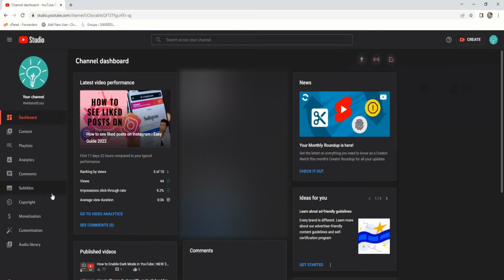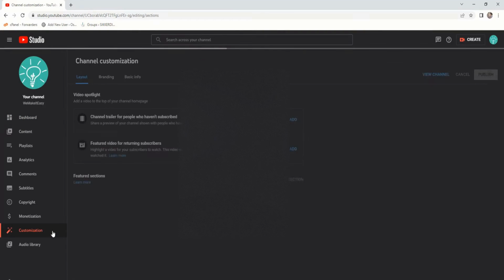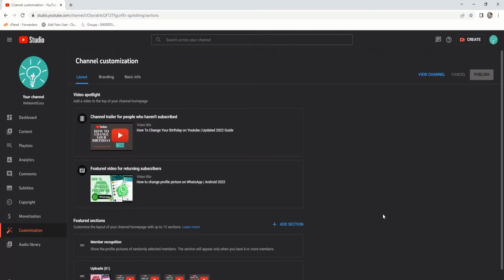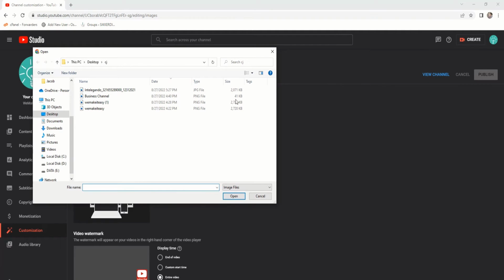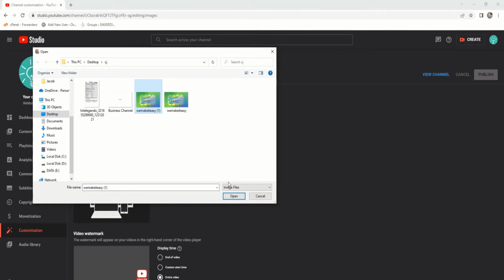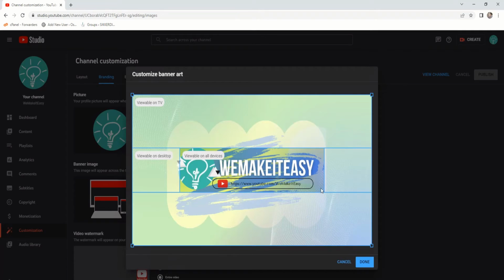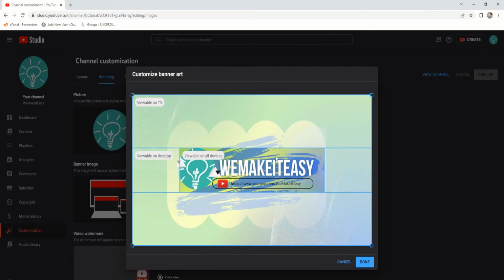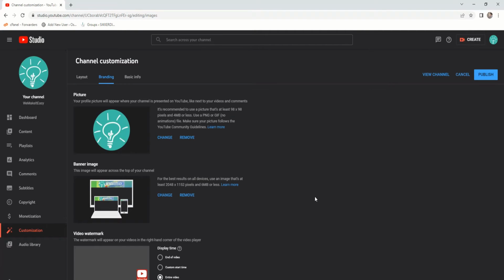How to Change Your YouTube Banner 2026 | NEW Guide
In this tutorial, I'll show you exactly how to change your YouTube banner (channel art) using the YouTube Studio customization settings. Whether you're refreshing your brand for 2026 or uploading your first design, this quick guide covers every step to ensure your banner looks great on all devices.

If this video helped you, please give it a like—it really helps the channel!

Timestamps:
0:00 - Introduction to YouTube Banners
0:25 - Navigating to YouTube Studio Customization
0:42 - Accessing the Branding Tab
1:10 - How to Upload and Adjust Your New Banner
1:37 - Saving and Publishing Your Changes
2:00 - Final Result and Branding Tips